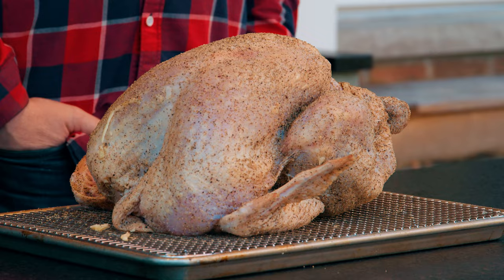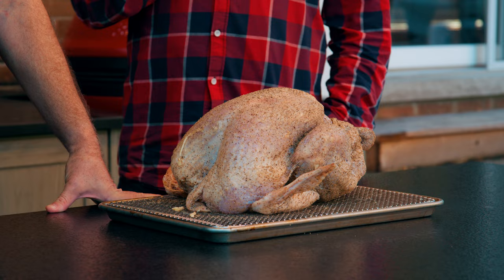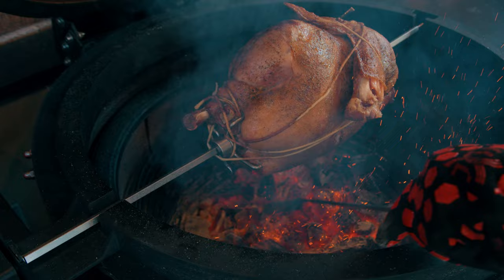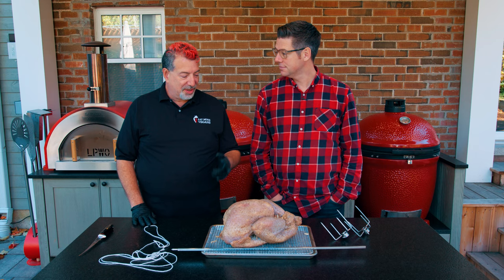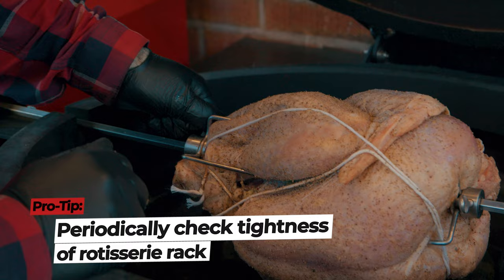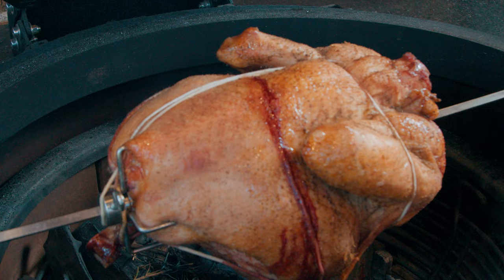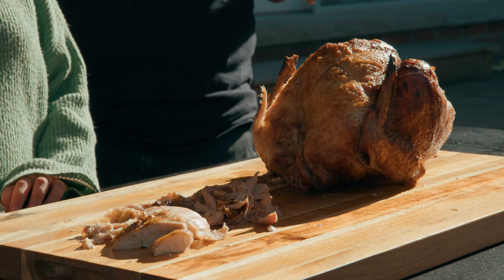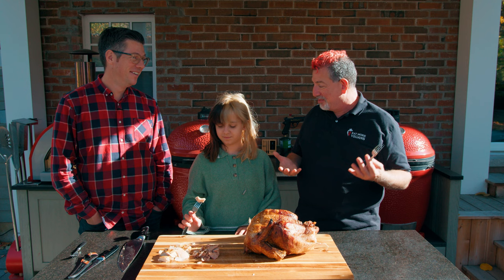I got SCHOOLED by Rotisserie Turkey Master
James from @SmokingDadBBQ made a rotisserie turkey on his Kamado Joe that looked so juicy and delicious that I convinced him to teach me to do it too! Watch I got SCHOOLED by Bradley Robinson The Sausage Master @ChudsBbq next!

Welcome to the Secrets of the Masters video series from Eat More Vegans! In this series it’s my turn to learn. The best chefs and pitmasters in the world have agreed to teach me…..and you the secrets that make their food so good!

💰💰💰💰💰DISCOUNTS 💰💰💰💰💰
These partners of Eat More Vegans have all agreed to give you a discount on everything you purchase!

🍖 Meat N' Bone: Japanese A5, American & Australian Wagyu, Iberico Pork, Heritage Lamb

🍽 Here’s all of my kitchen and cooking equipment you see in my videos

🎥 Here's the video and audio equipment I use to film these videos

In addition to others, we are a participant in the Amazon Services LLC Associates Program, an affiliate advertising program designed to provide a means for us to earn fees by linking to Amazon.com and affiliated sites (sorry, Amazon made me say that!).